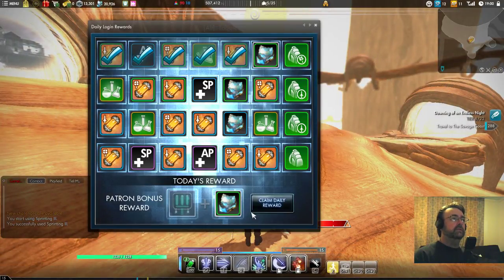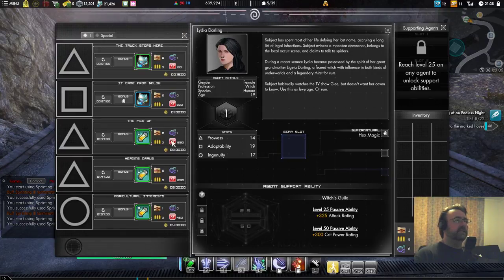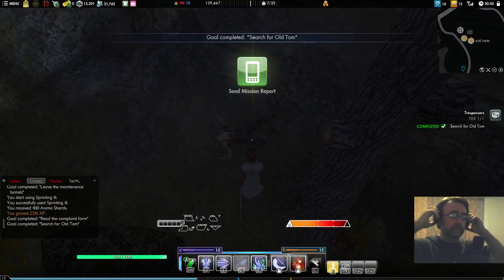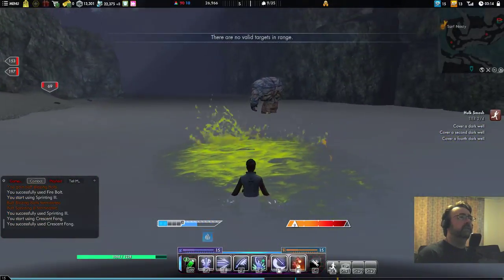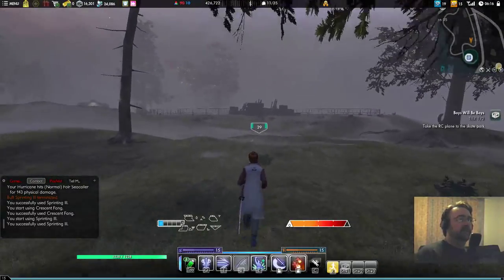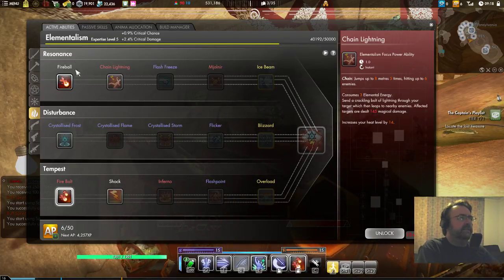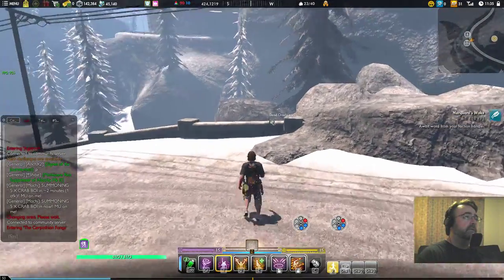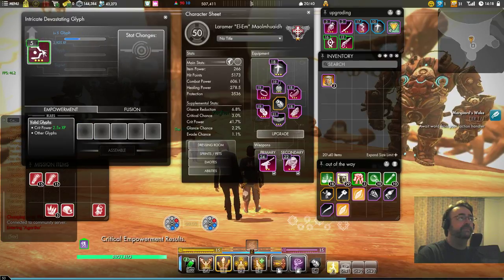Games With The Grammar Club - Secret World Legends 2018-08-14